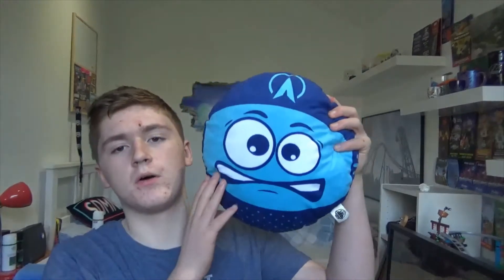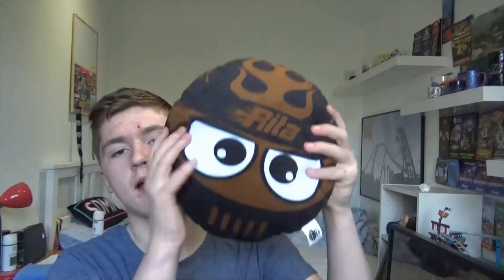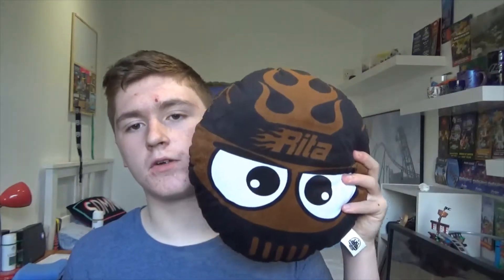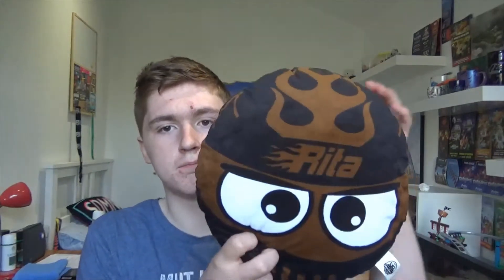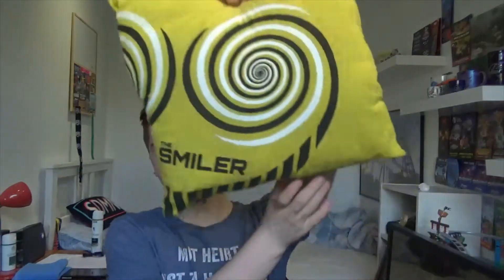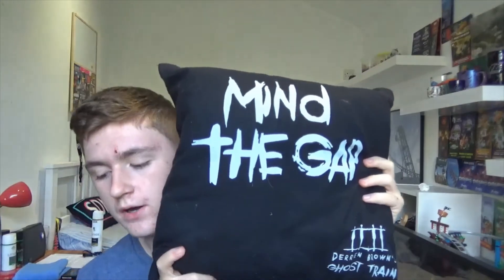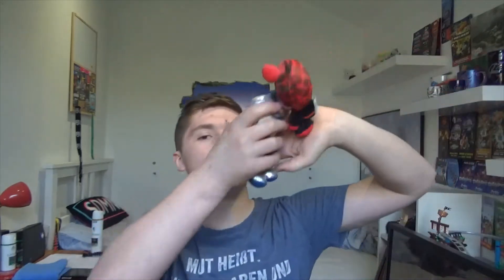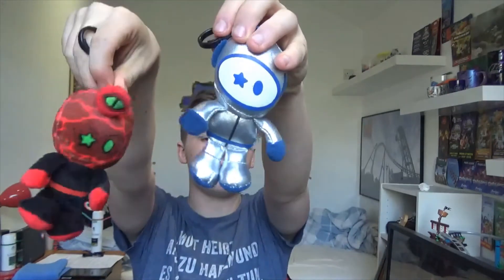My Theme Park Cushions!